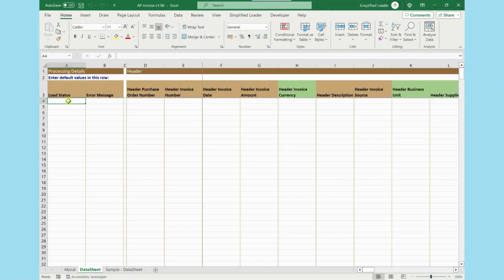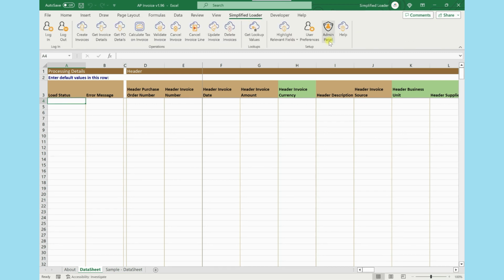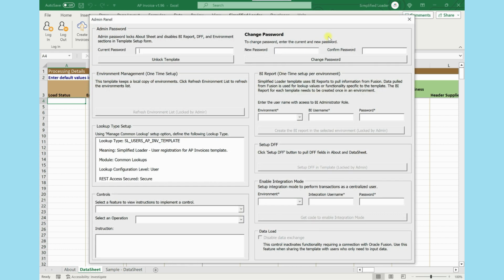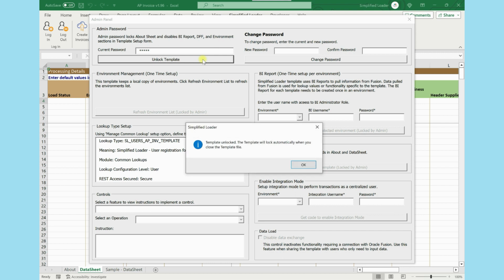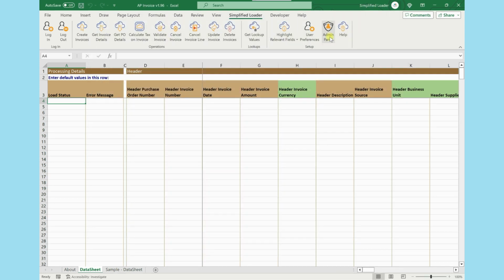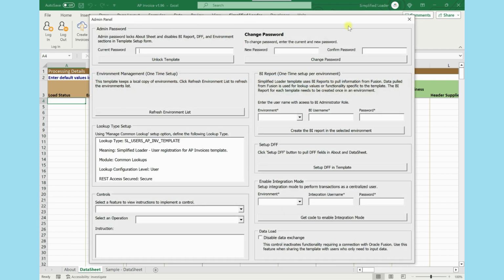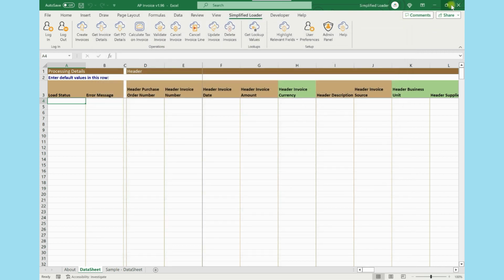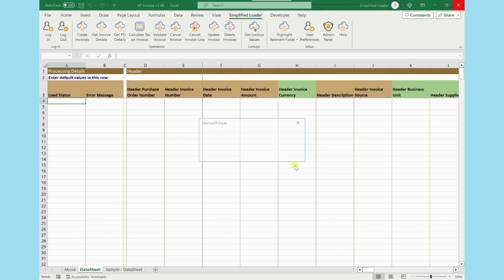Unlock the Admin Panel - Simplified Loader Video Tutorials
Admin Panel helps set up BI Reports, DFF, and environments URLs in the Simplified Loader template. To use the Admin Panel, open the Simplified Loader template and select the Admin Panel option from the Simplified Loader toolbar.

By default, the Admin Panel is password protected. The default password is admin, in lowercase. Enter the default password in the "Current Password" field and click the "Unlock Template" button.

You will receive a message saying that the Template is unlocked. Upon acknowledging the message, the Admin Panel will automatically close.

Click on the Admin Panel option again from the Simplified Loader toolbar. You will see all options in the Admin Panel available to the user to update.

After using the Admin Panel, close the Excel file. Whenever the Admin Panel has been unlocked, closing the Excel file will display a message saying, "To ensure template lock, click on the Save button in the next pop-up message".

Acknowledge this message and click on the Save button to save the Excel template.